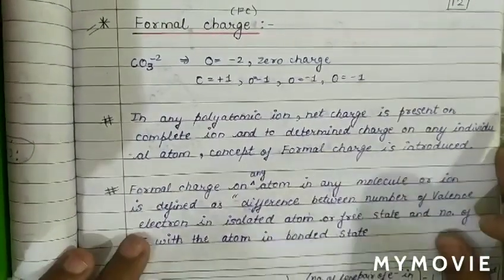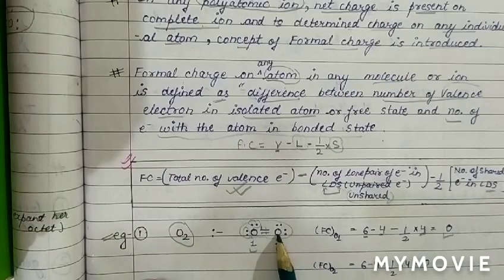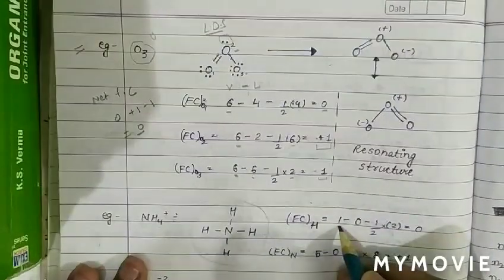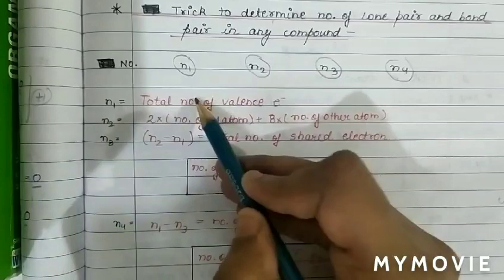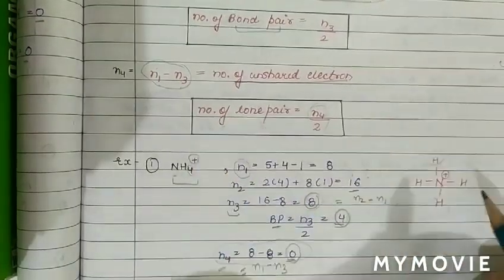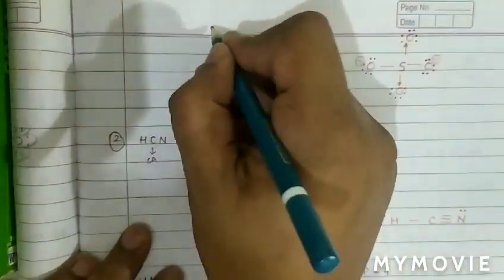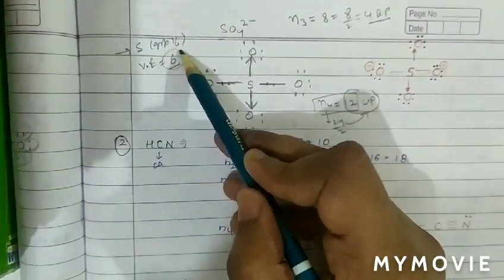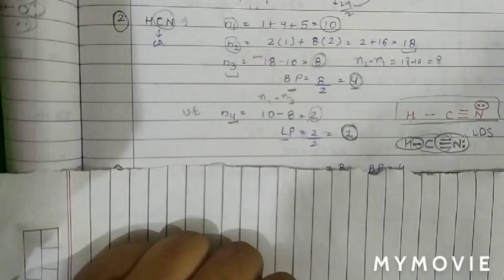CHEMICAL BONDING , PART - 5 FORMAL CHARGE AND TRICK TO DRAW LEWIS STRUCTURE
FORMAL CHARGE AND TRICK TO DRAW LEWIS STRUCTURE